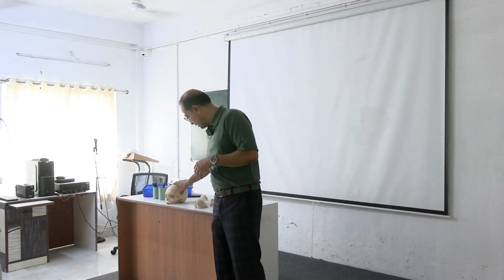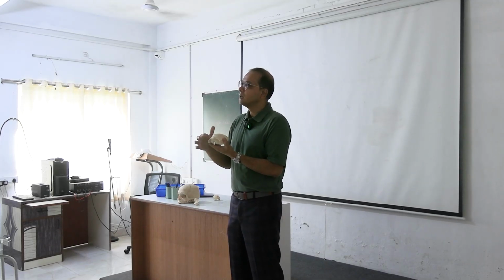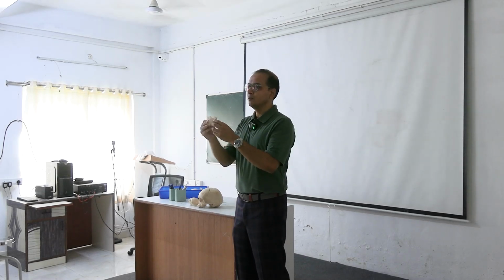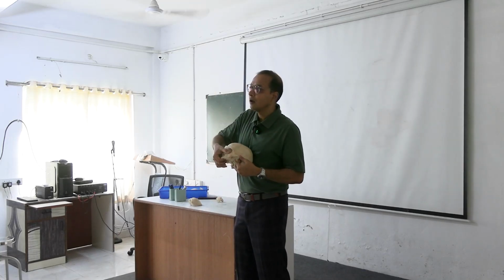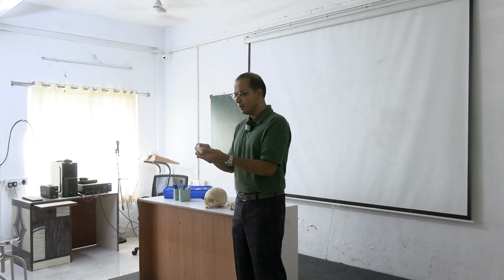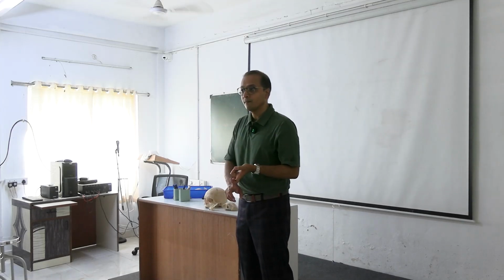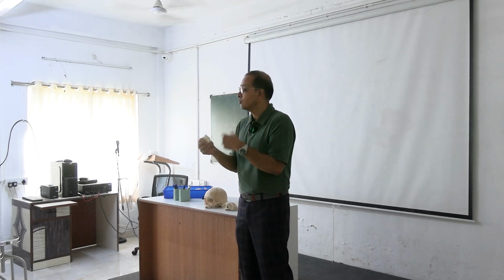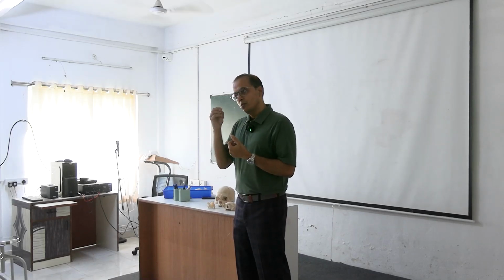Lecture On Skull Osteology: Frontal Bone, Maxilla & Paranasal Sinuses | Head & Neck Anatomy | MBBS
In this comprehensive head and neck anatomy lecture for MBBS students, we cover the osteology of the skull, specifically focusing on the Frontal Bone, the Maxilla (Upper Jaw), and the clinical importance of the Paranasal Air Sinuses (PNS).

Whether you are preparing for your gross anatomy viva or trying to understand how to hold cranial and facial bones in their correct anatomical positions, this class simplifies complex bony features. We break down the squama, orbital, and nasal parts of the frontal bone, along with the detailed anatomical process of the maxilla (frontal, zygomatic, alveolar, palatine, and nasal processes).

We also explore the physiology and clinical anatomy of the Paranasal Sinuses (Maxillary, Frontal, Ethmoidal, and Sphenoidal), discussing their role in vocal resonance, ventilation, and the clinical symptoms of acute and chronic sinusitis.

📌 What You Will Learn:
• Divisions of the Skull: Neurocranium vs. Facial Bones
• Frontal Bone Anatomy: Squamous, orbital, nasal parts, and correct anatomical positioning.
• Important landmarks: Glabella, superciliary arches, and Bregma (Anterior Fontanelle).
• Maxilla Anatomy: The 4 major processes, body, and hard palate formation.
• Paranasal Air Sinuses (PNS): Function, location, and the significance of the Maxillary Sinus (Antrum).
• Clinical Anatomy: The anatomical basis of sinusitis, sinus headaches, and orbital pain.

🕒 Video Chapters:
[00:00] Introduction to Cranial & Facial Bones (Neurocranium)
[02:03] Osteology of the Frontal Bone: Parts & Features
[08:03] How to Hold the Frontal Bone in Anatomical Position
[11:04] Articulations & the Bregma (Anterior Fontanelle)
[15:57] Osteology of the Maxilla (Upper Jaw Bone)
[18:28] Floor of the Orbit & the Hard Palate
[20:21] Introduction to Paranasal Air Sinuses (PNS)
[25:25] How to Hold the Maxilla in Anatomical Position
[30:40] Functions of Paranasal Sinuses (Vocal Resonance & Air Filtration)
[36:49] Clinical Anatomy: Acute vs. Chronic Sinusitis Explained